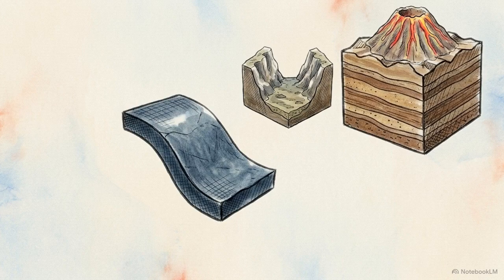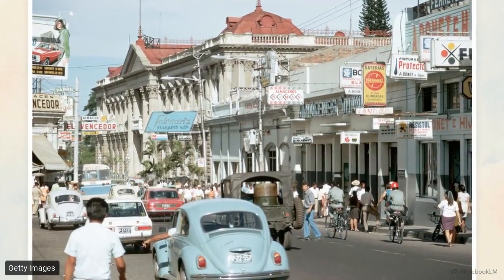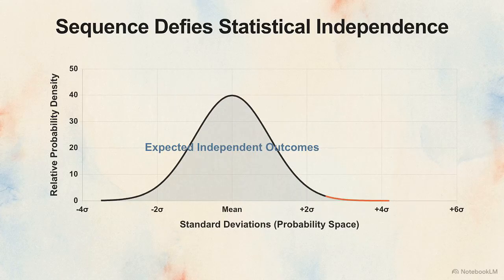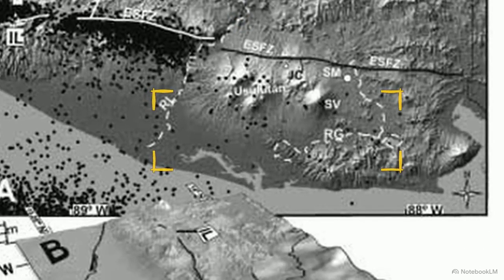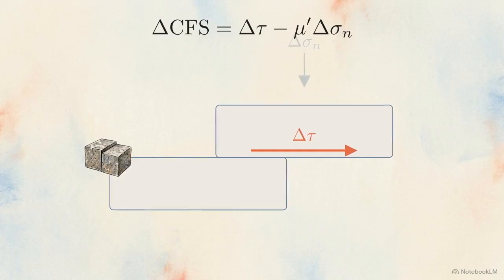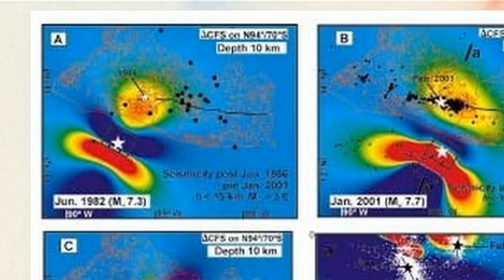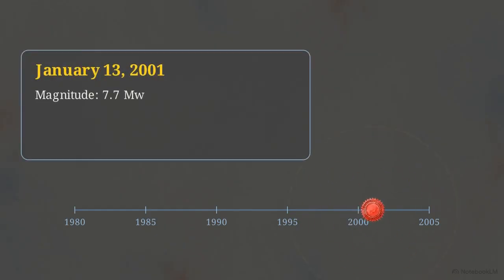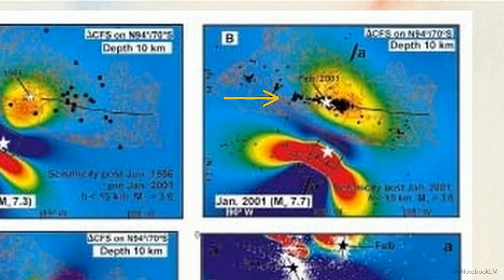The Mathematics of Failure: Subduction Triggering in El Salvador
Dive deep into the seismic history of Central America and uncover the hidden mathematical link between offshore subduction earthquakes and devastating inland tremors. "The Mathematics of Failure" explores the complex geodynamics of El Salvador, specifically focusing on the theory of Static Stress Triggering—also known as Coulomb Failure Stress (CFS) transfer.

Discover how massive normal-slip subduction events, such as the June 19, 1982 (Mw 7.3) earthquake and the January 13, 2001 (Mw 7.7) earthquake, physically altered the stress loads on the shallow crustal faults of the El Salvador Volcanic Arc. We break down how this invisible transfer of geological stress acted as a trigger for subsequent, highly destructive strike-slip earthquakes. This includes the tragic October 1986 San Salvador earthquake and the February 13, 2001 event, which caused widespread devastation and deadly landslides in densely populated areas like Comasagua and Santa Tecla.

Join us as we translate complex geological data and mathematical models into an accessible format, highlighting why understanding these tectonic interactions is critical for future seismic hazard assessments and risk management in the region.